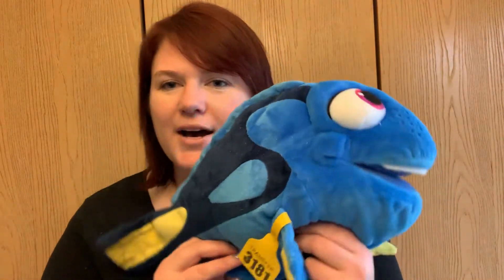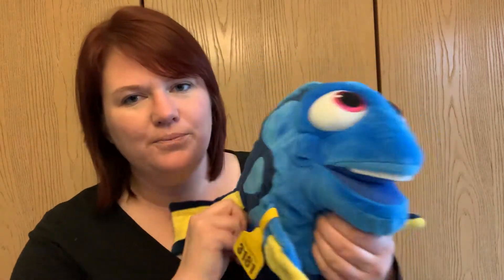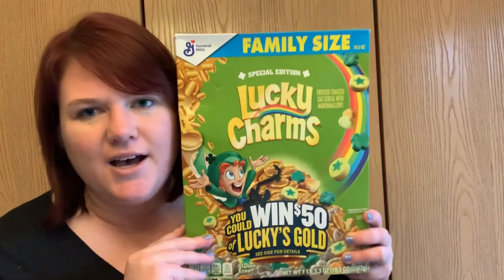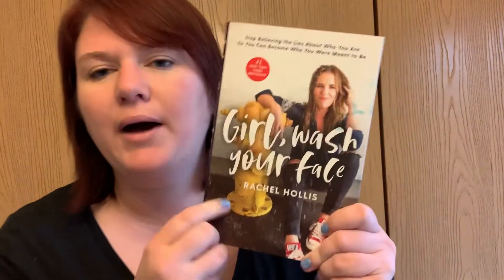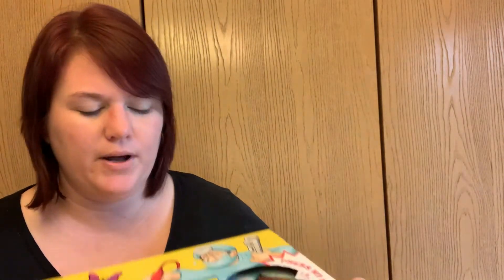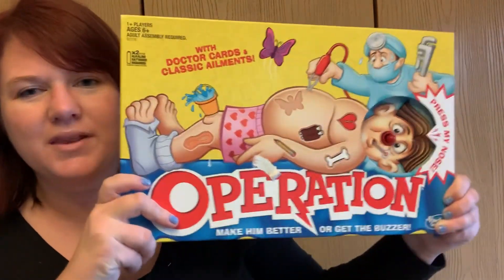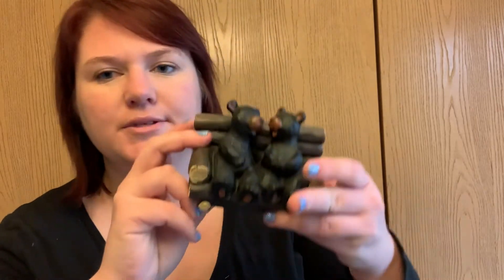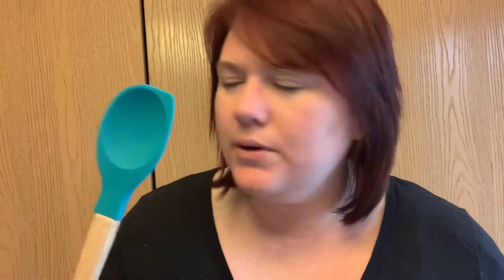SOAR from Home Scavenger Hunt Edition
Let’s search the house to find some things! Don’t forget to send me what your find and send me some jokes!